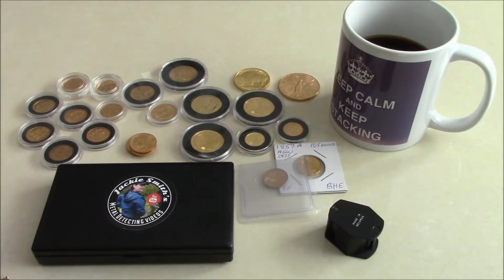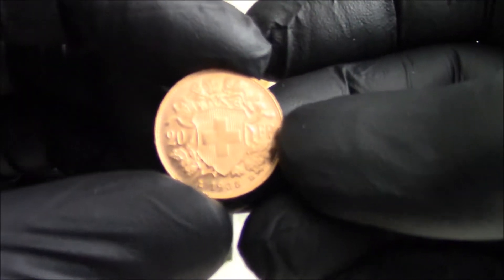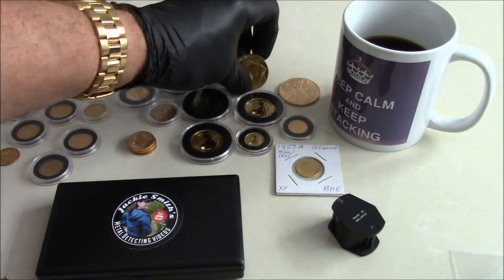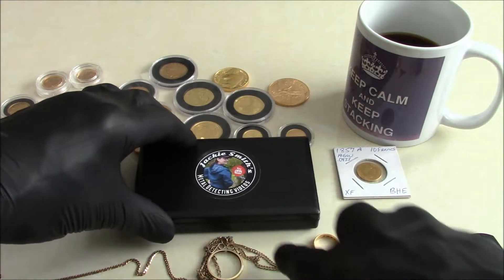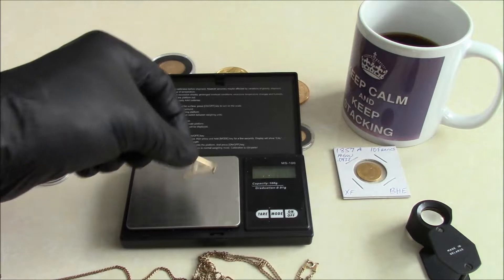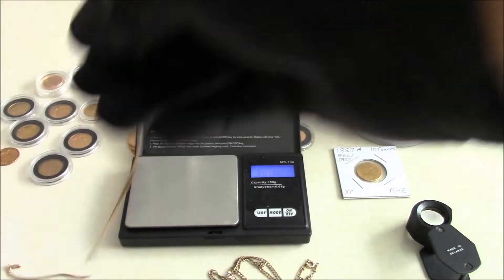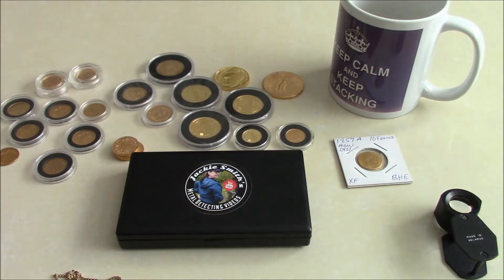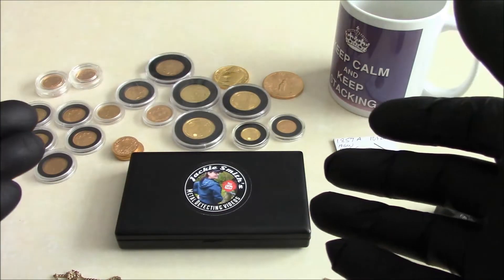The Reality Of Gold.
Despite most people being aware that gold is valuable, most people don't realise just how valuable. In todays video I try to bring some balance to the medias portrayal of gold being just huge bars or large coins.